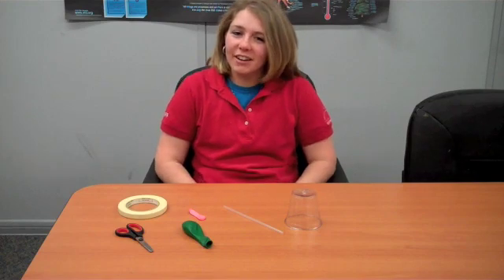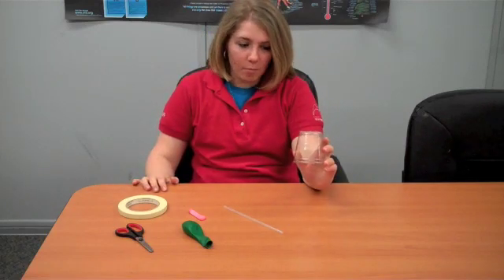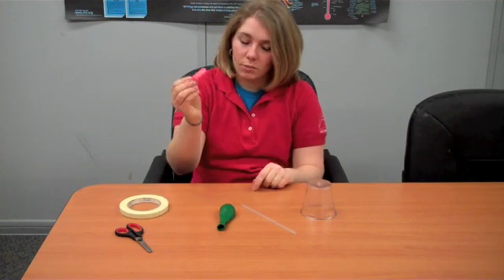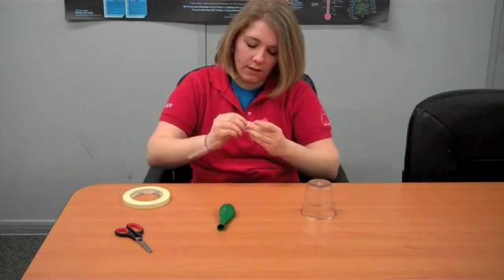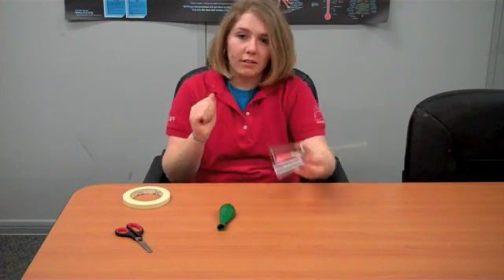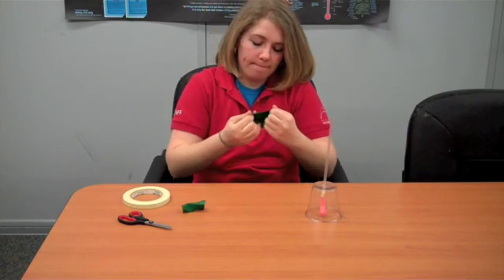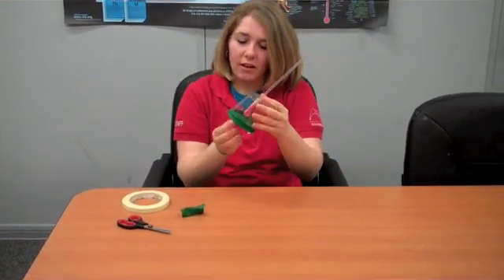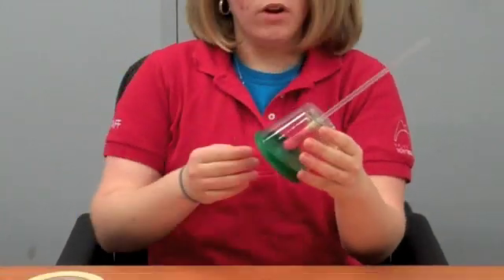A Lung Model: a fun, at-home science experiment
Try a fun, at-home science program by making a model of a lung. You'll need plastic cup, two balloons, a straw, tape, and scissors. The ballon inside the cup illustrates a lung while the balloon that is cut and stretched over the mouth of the cup illustrates the diaphragm. and let us know how your experiment goes!